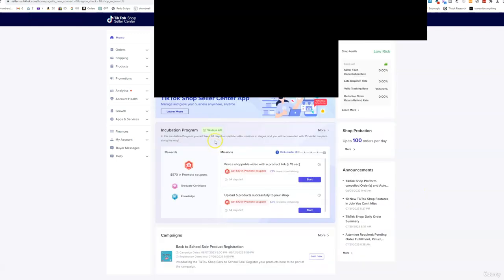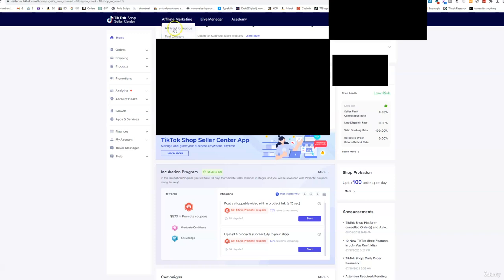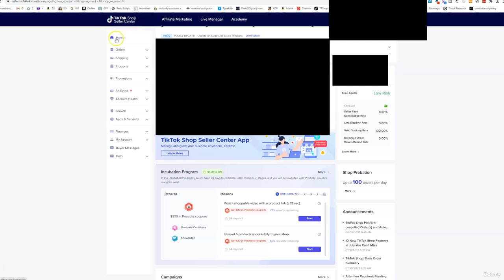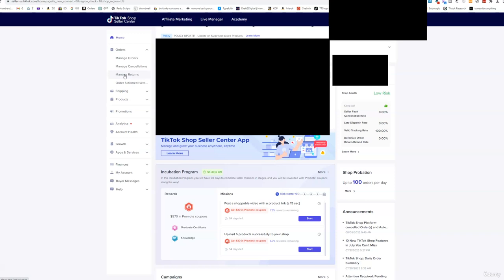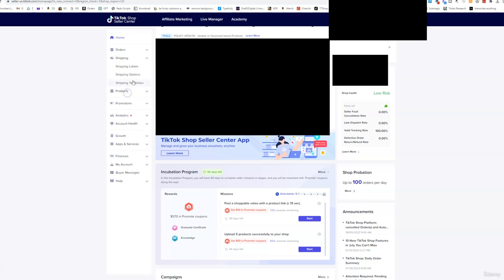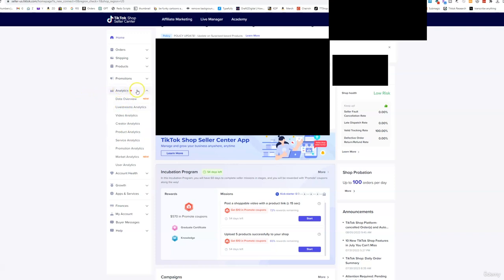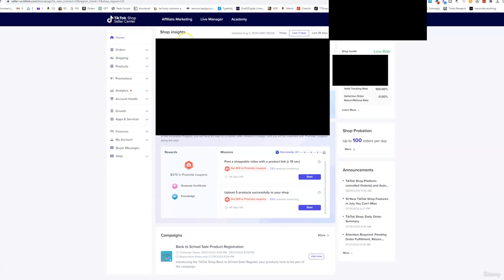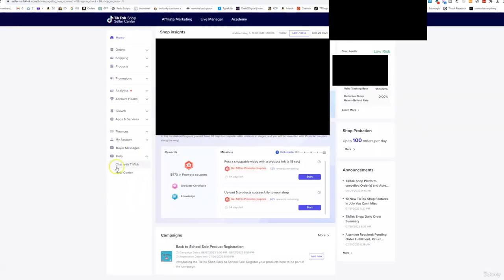4. Tiktok Shop Overview